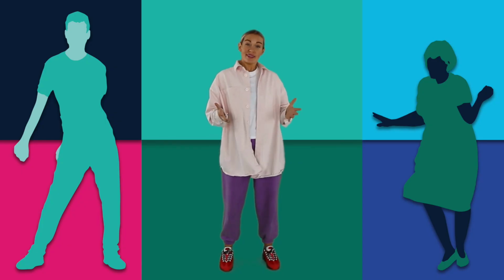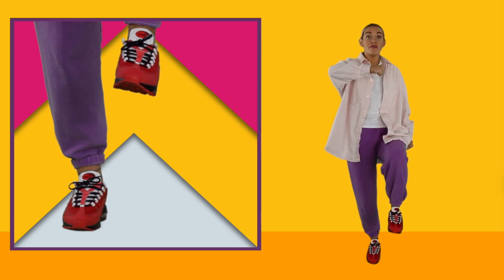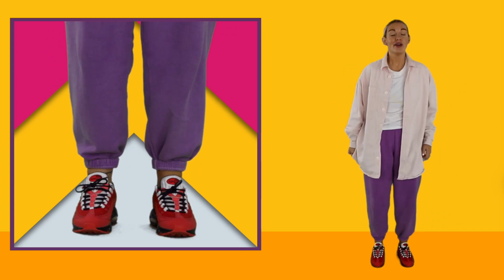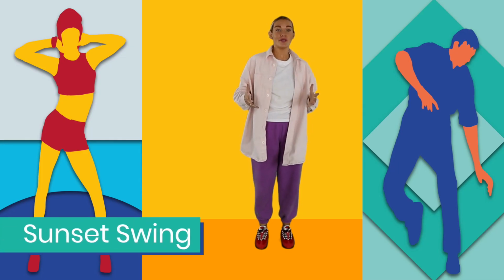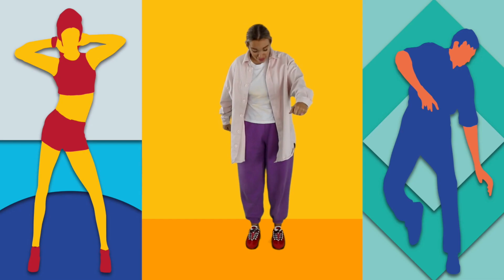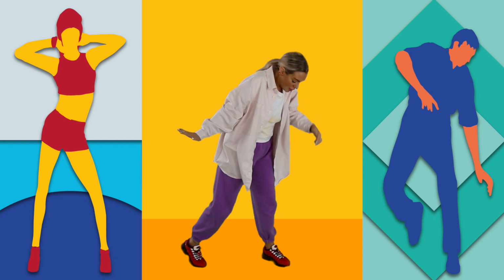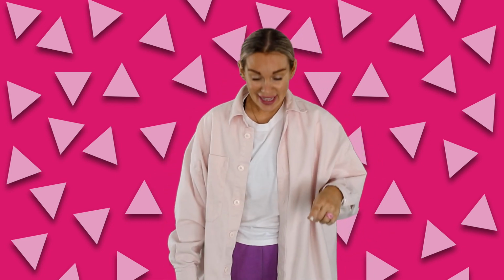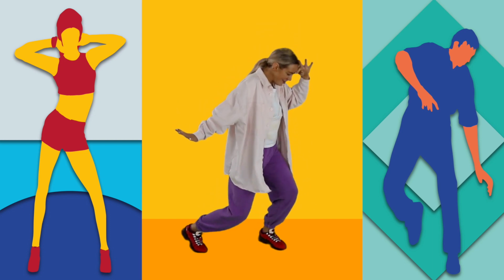The Blackpool Way Dance Tutorial - section 1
Learn the Blackpool Way dance by checking out our step-by-step tutorial videos.